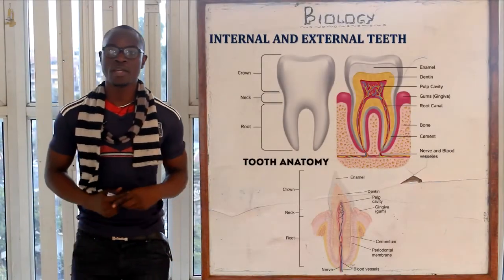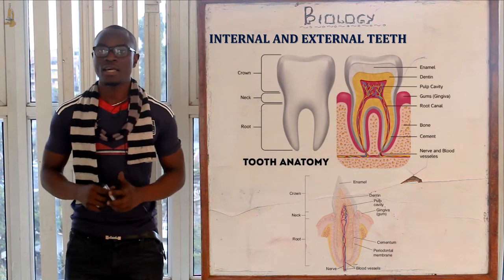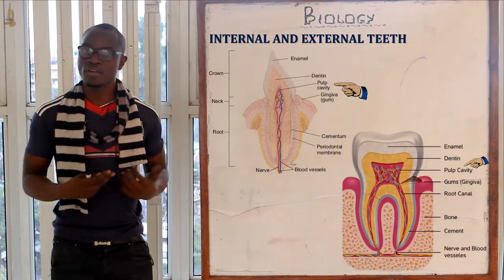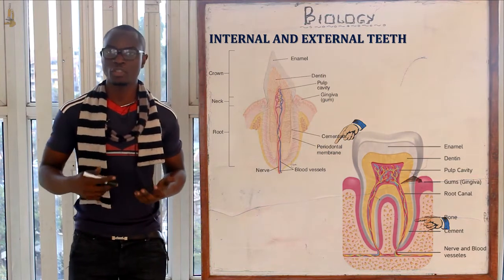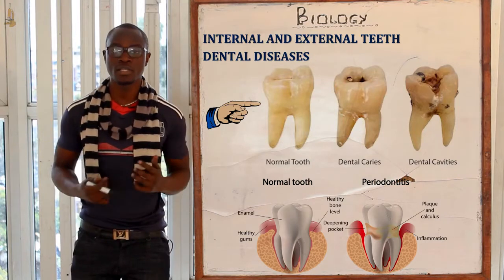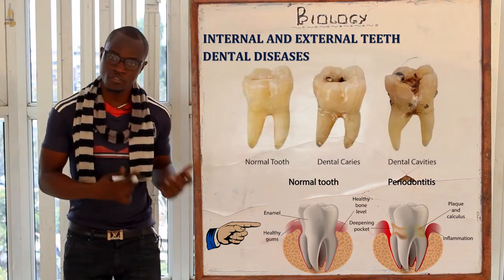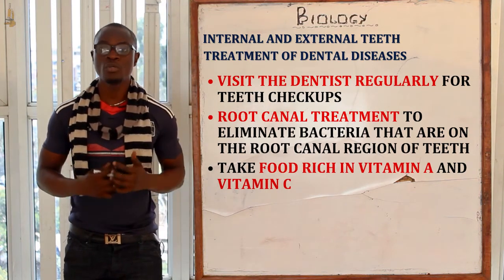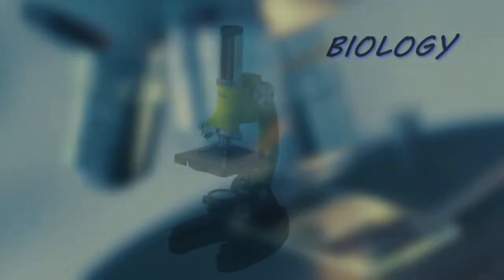External and Internal Structure of Teeth Biology